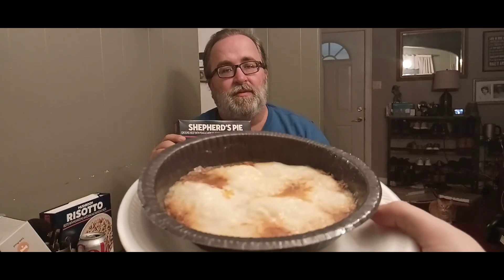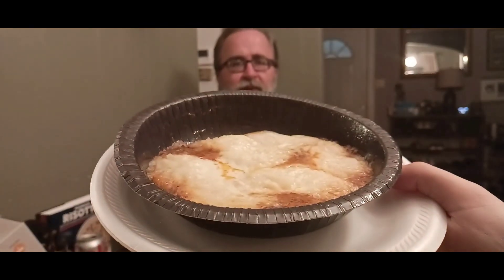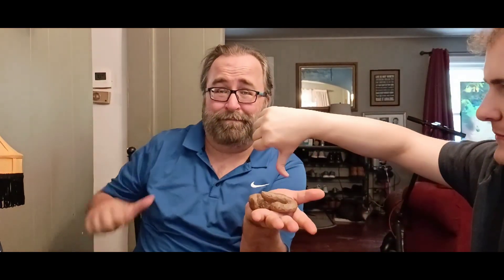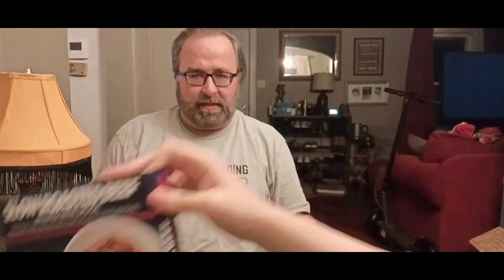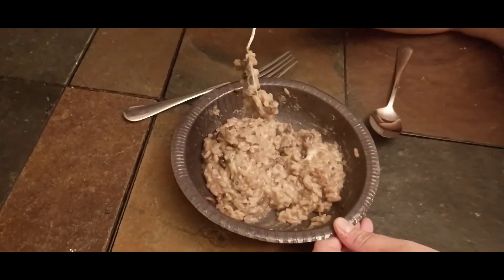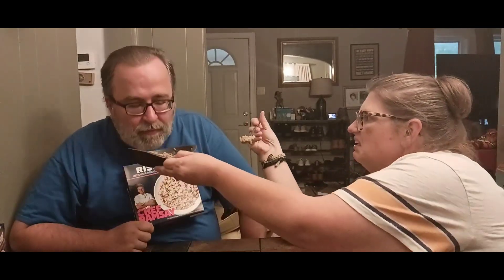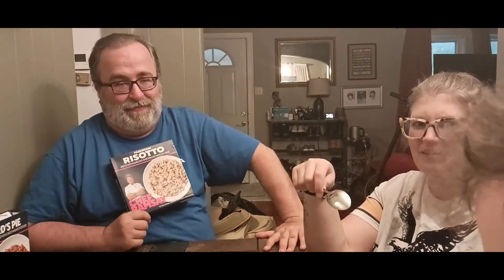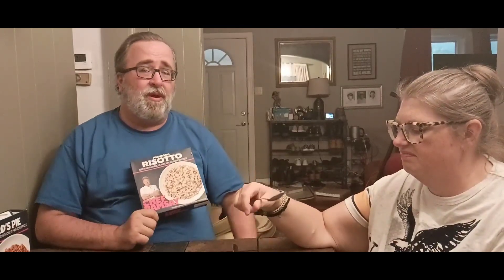Gordon Ramsays Frozen/Microwave Meal Collection Reviewed Compilation TwoDudes OneReview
this is a compilation of our work reviewing the Gordon Ramsay microwave meal collection